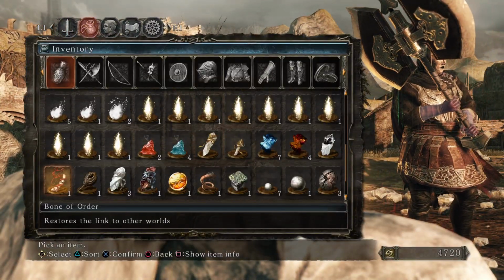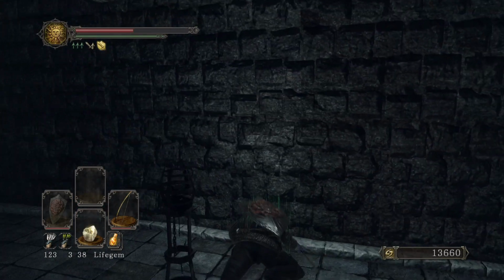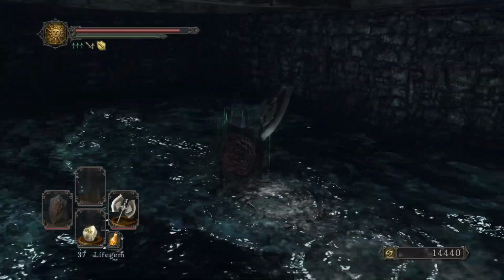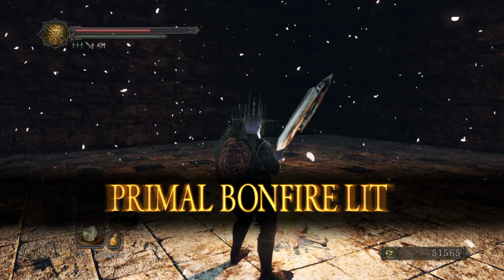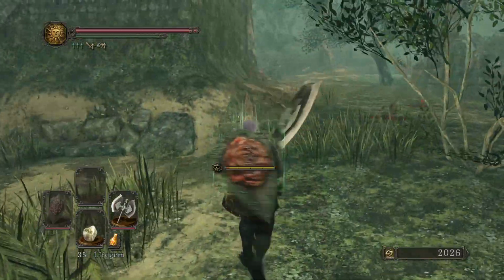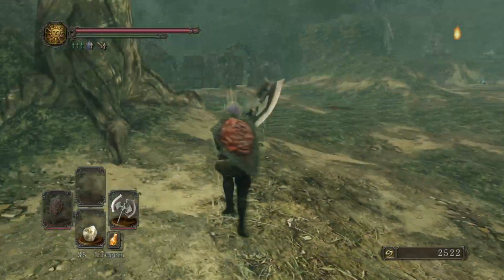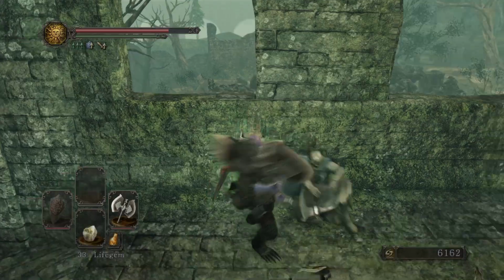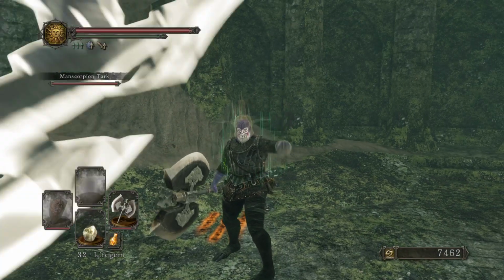Aussie Walkabout of DARK SOULS™ II Scholar of the First Sin part 16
G'Day Cobbers! Welcome to my Aussie walkabout of Dark Souls 2 Scholar of the First Sin - please Share, like and enjoy!